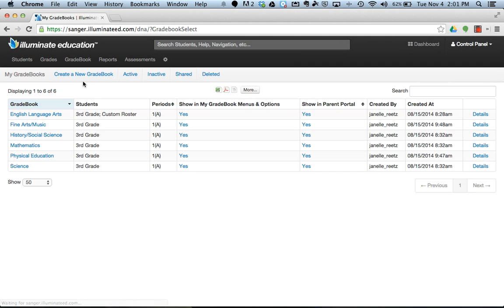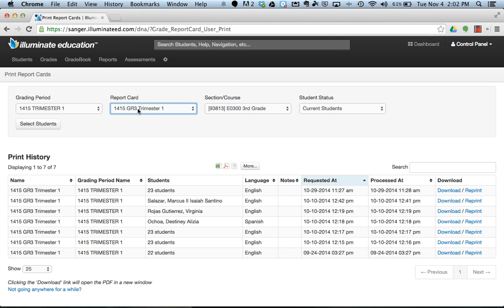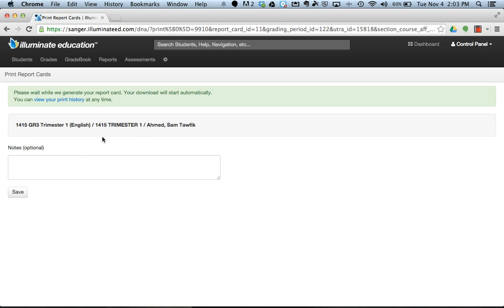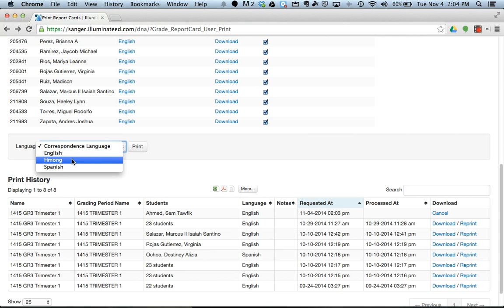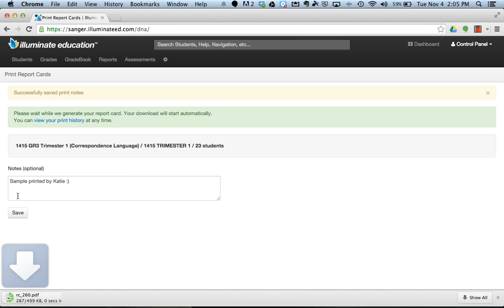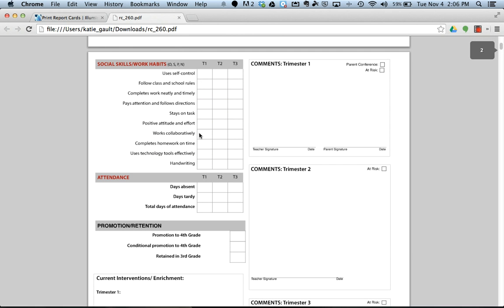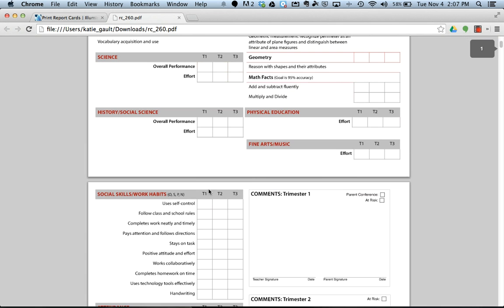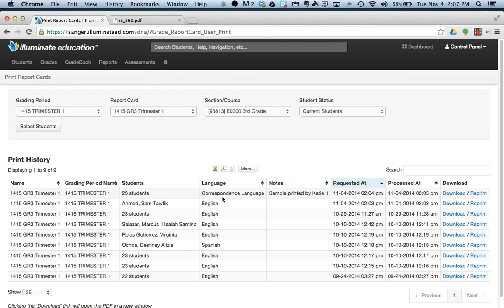Illuminate - Print Report Cards